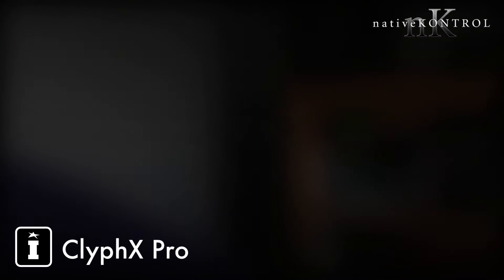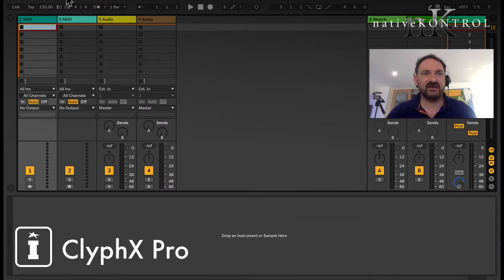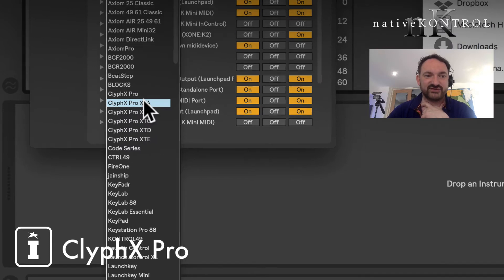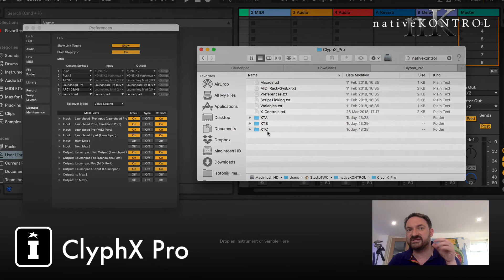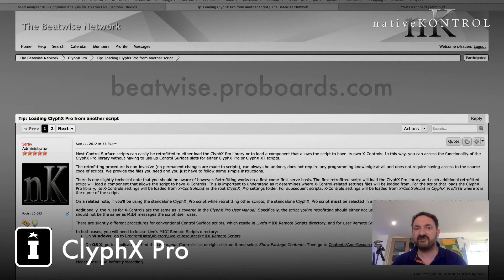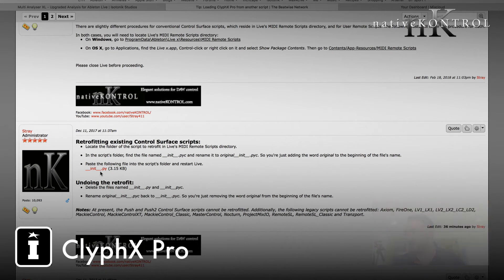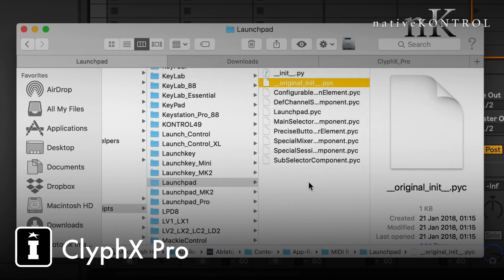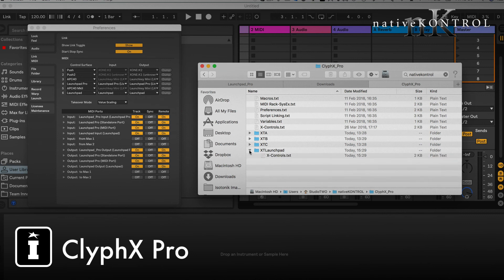nativeKONTROL ClyphX Pro: XT Scripts and Retrofitting